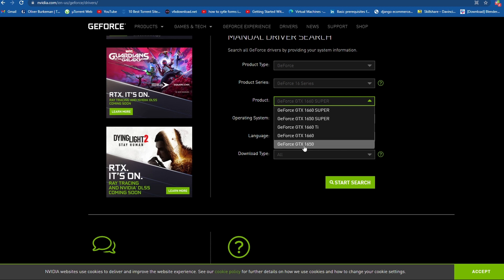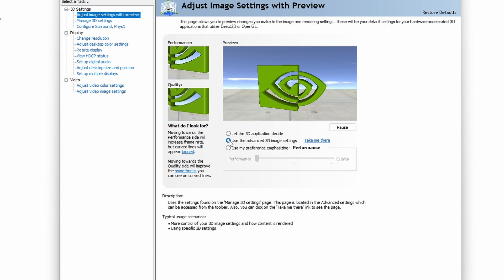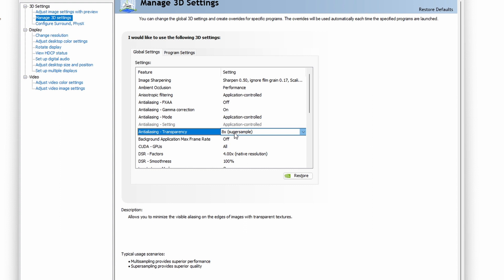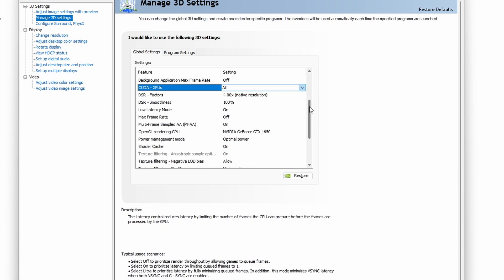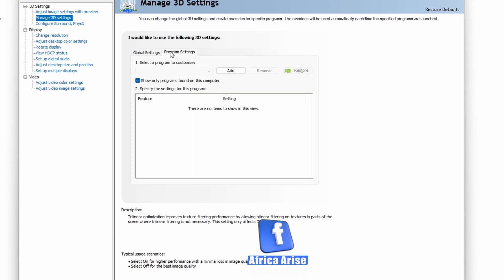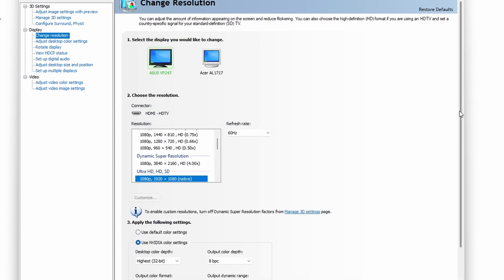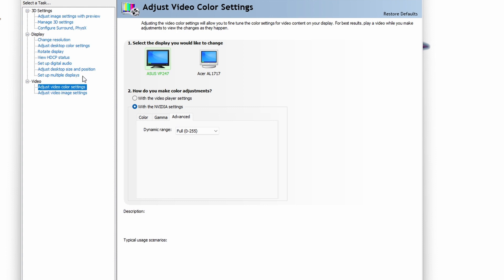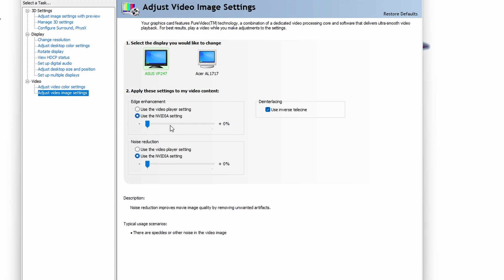Best Way To Understand Nvidia Control Panel Settings As An Absolute Beginner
Let's give you a detailed explanation on why you should configure your Graphics Cards the way you have to. Get it right, whether you want high quality gaming or highest performance with your studio or video production.

The video makes it simple and clear like you can do everything with a closed eye.
for tutorials by leaving your messages in the comment sections.

Family Friendly